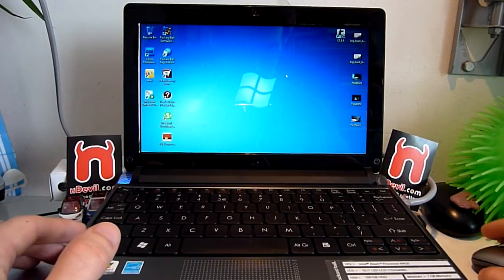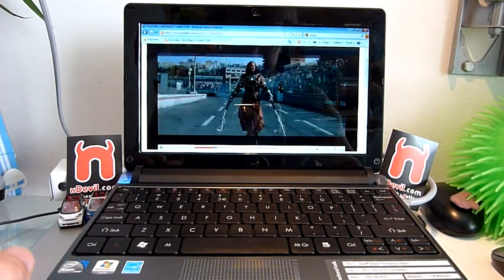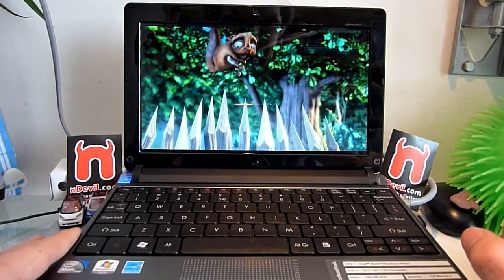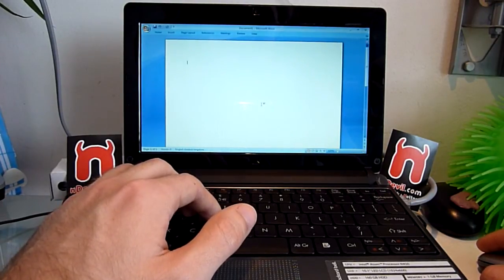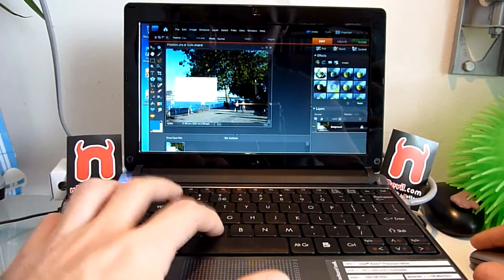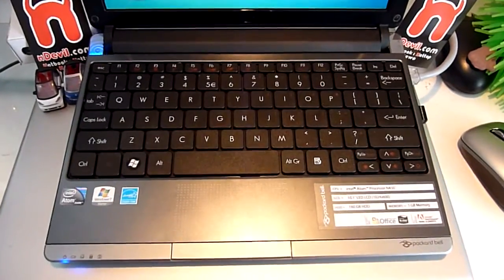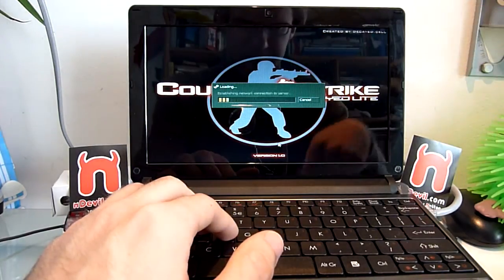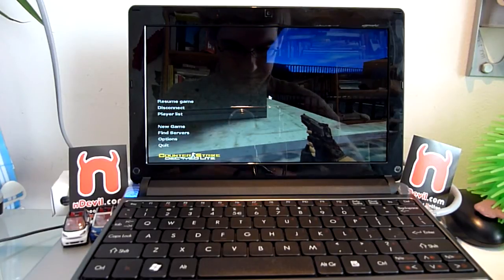Packard Bell Dot S2 Video - Photoshop - CS Test